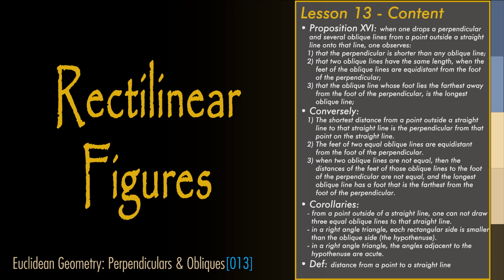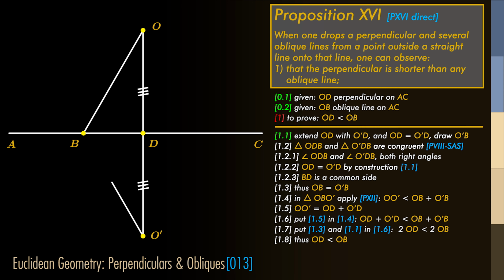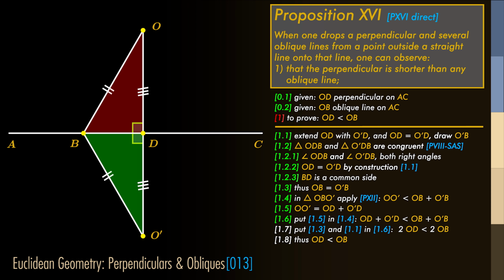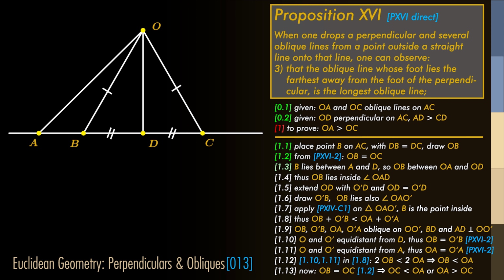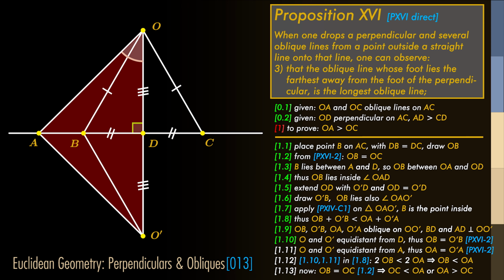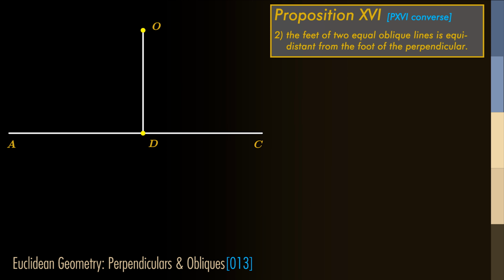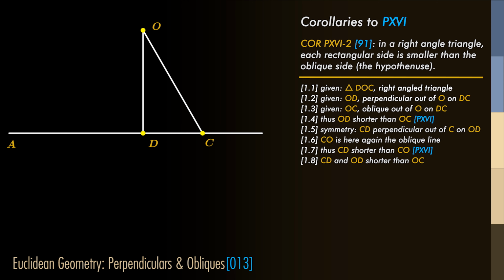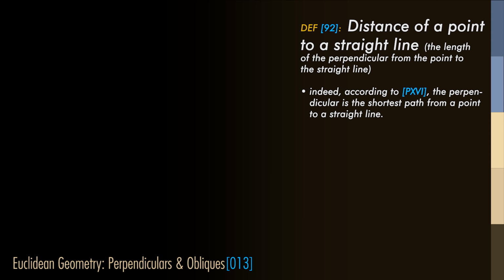Euclidean Geometry 101: Lesson 013 - Perpendiculars & Obliques